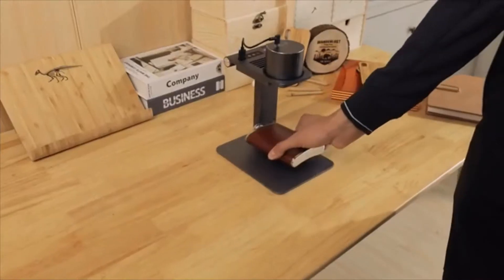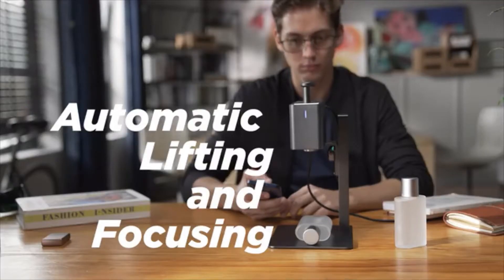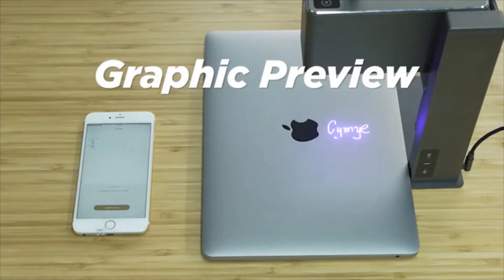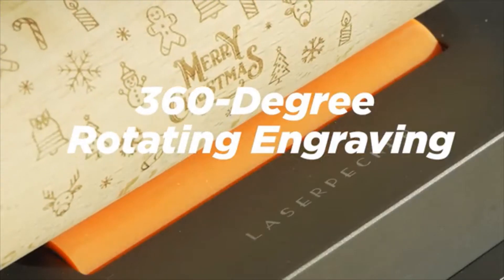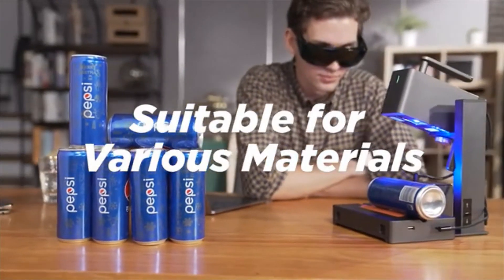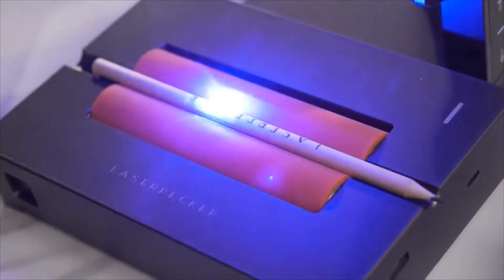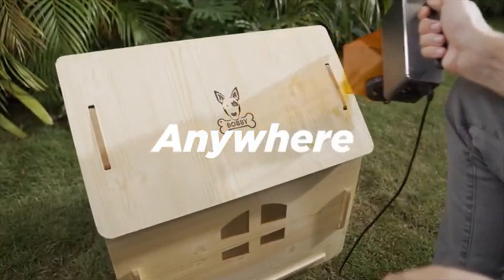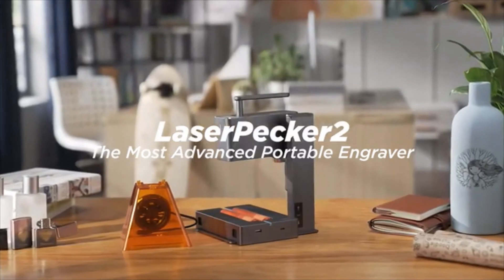LaserPecker 2-Super Fast Handheld Laser Engraver & Cutter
Nearly all the laser engravers on the market are either too bulky to take on-the-go or too pricey to be a good value. The first generation of LaserPecker Pro was a game-changer, combining versatility and affordability. The second generation? A solid disruptive innovation, again! Personal DIY, bulk or offline shop commercial customization, production marking, and far more.

LaserPecker 2 adds powerful features along with an easy-to-use interface to make laser engraving affordable and simple for beginners, hobbyists, and professionals alike. The sleek, compact, plug-and-play device sets up in seconds and works with a smartphone to transfer images and begin engraving with just a few clicks.